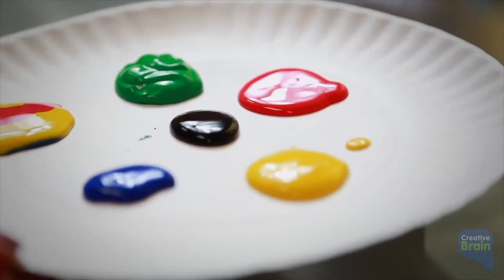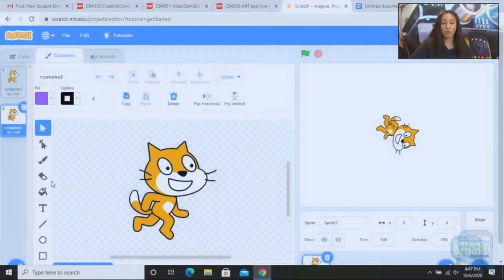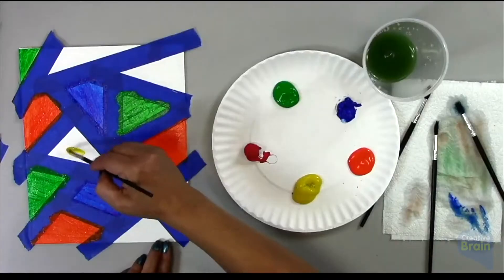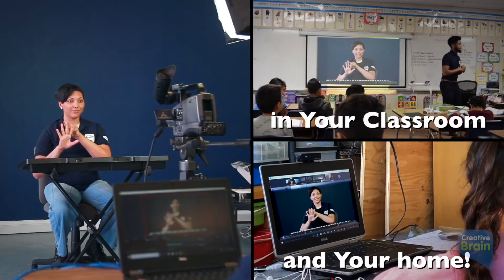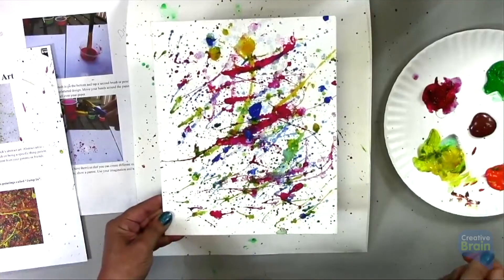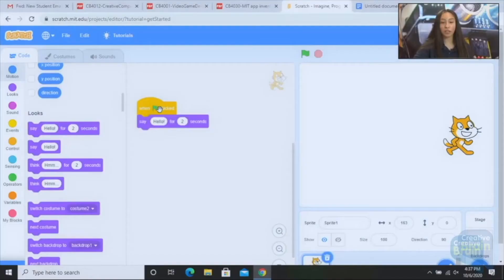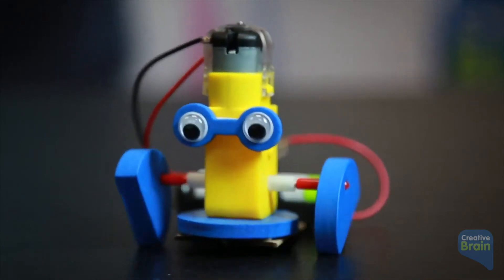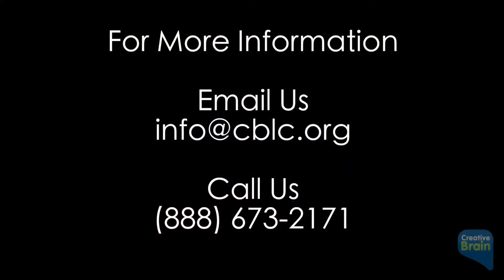Turn-Key STEAM for the Classroom by Creative Brain Learning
Attention Principals and Teachers! Easily implement STEM, Art and Music classes in your classrooms. All student materials and live virtual instructors are included for easy implementation of standards-aligned Robotics, Coding, Music and Art programs without the need for class prep or prior STEM, art or music knowledge.